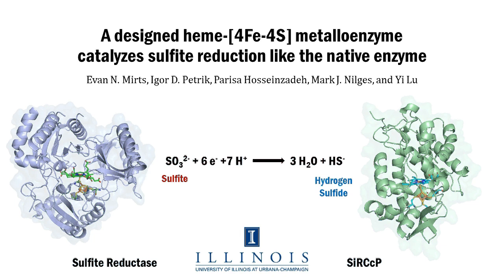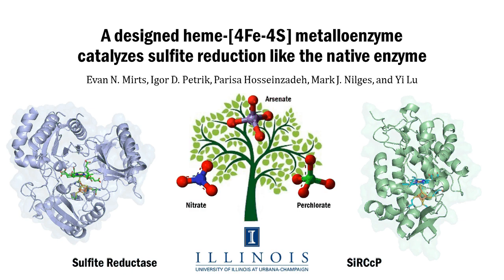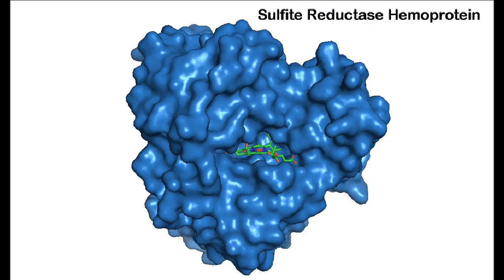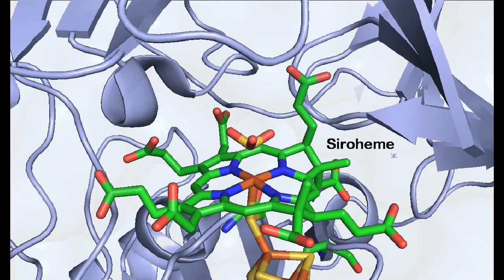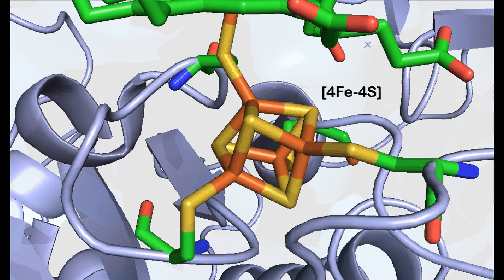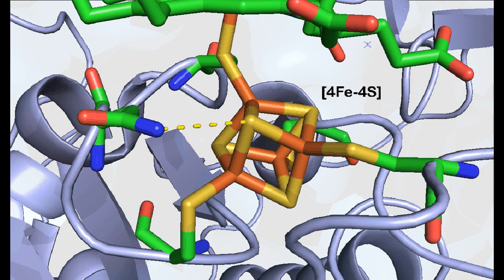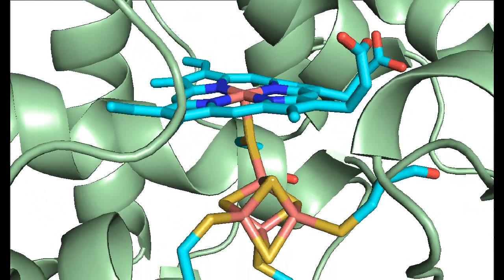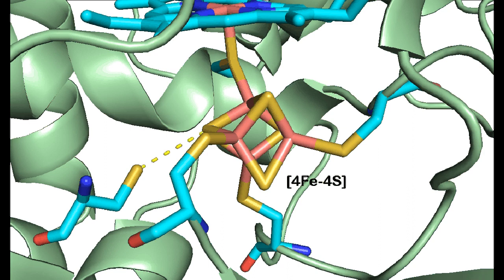Researchers conquer sulfite reduction with designer enzyme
Illinois researchers have developed a new synthetic enzyme capable of reducing the compound sulfite to sulfide. This advancement will aid in the cleanup of a major class of environmental contaminants including nitrate, arsenate and perchlorate. Narration by Evan Mirts.